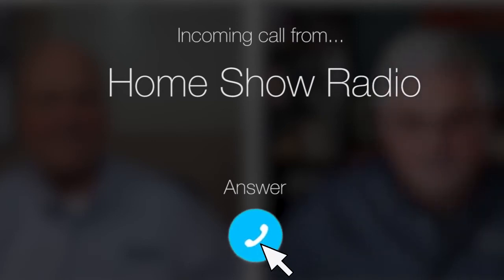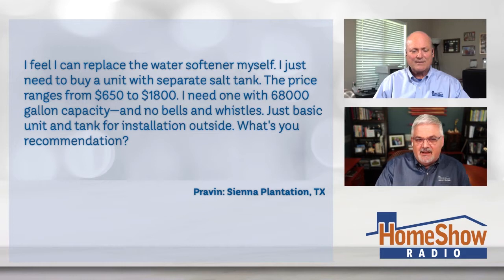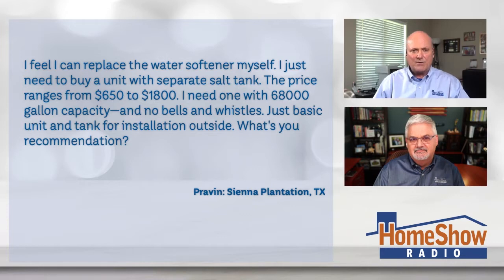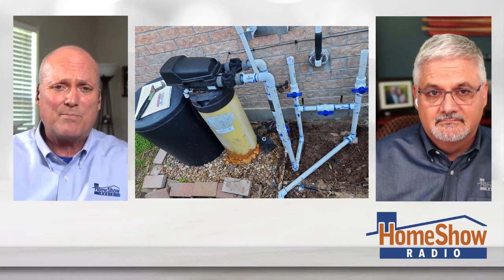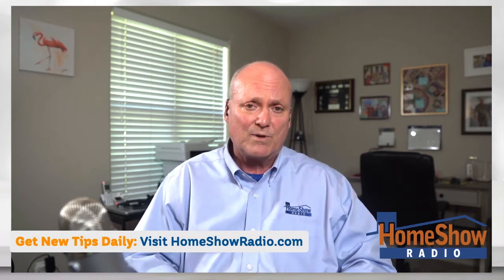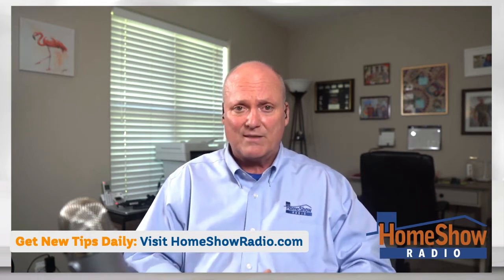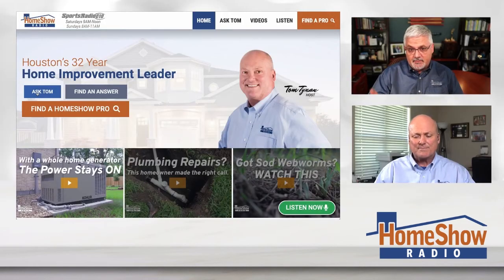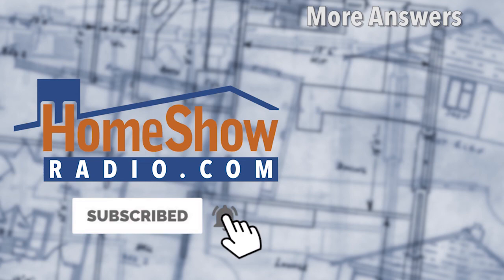What's your advice on do-it-yourself water softener replacement?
Tom tells you if you should install a water softener yourself or if you should have someone install it for you.